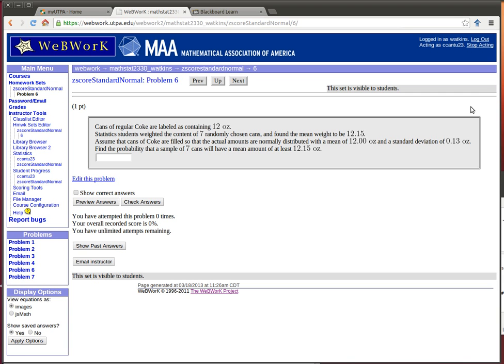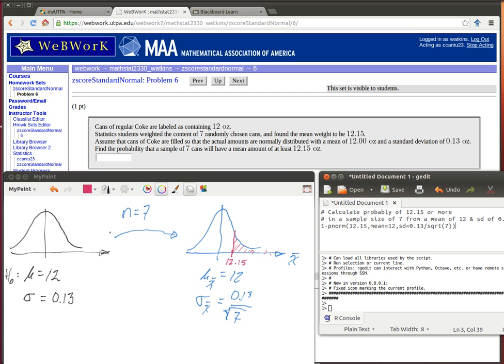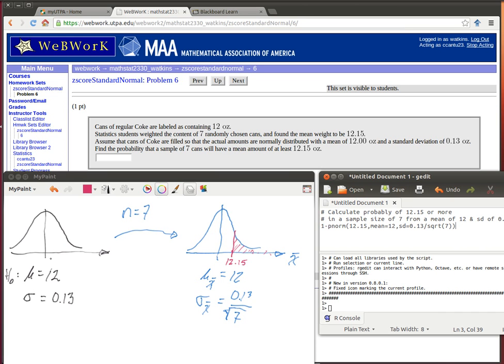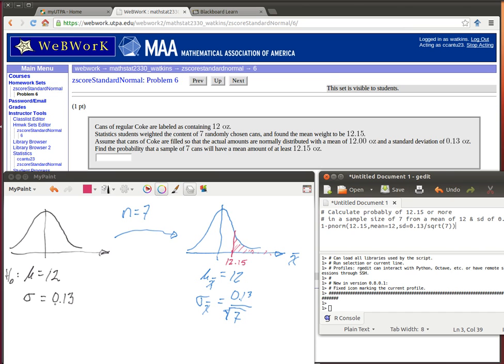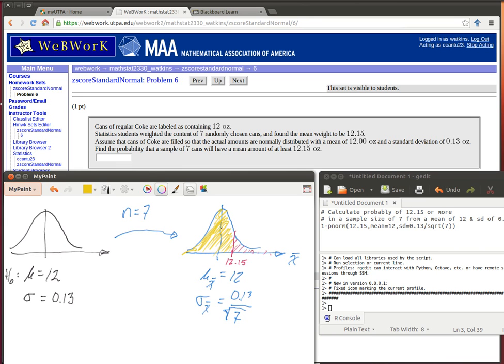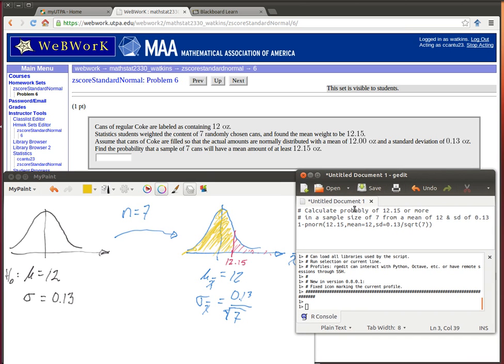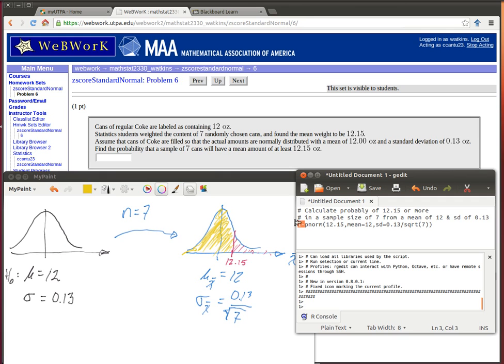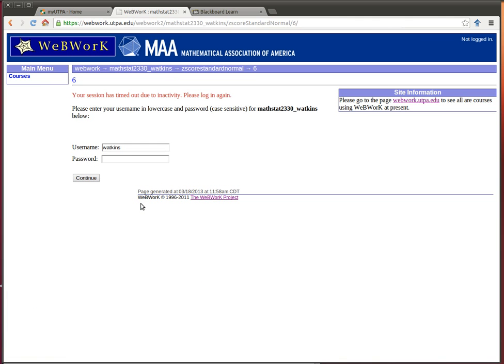CokeCanProbability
The probability of a sample mean be larger than a given amount is calculated based on the assumption that the mean of the population is given, the standard deviation of the population is given, and the population is normally distributed. The Central Limit Theorem is  used and the pnorm function from R is used.